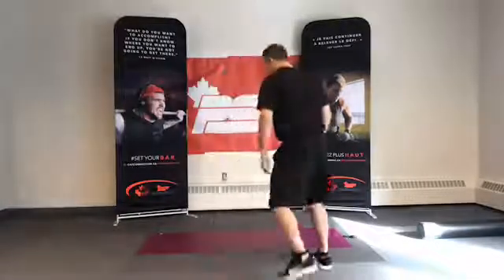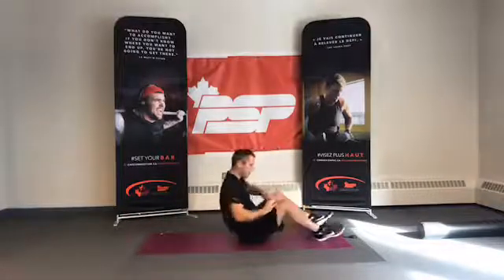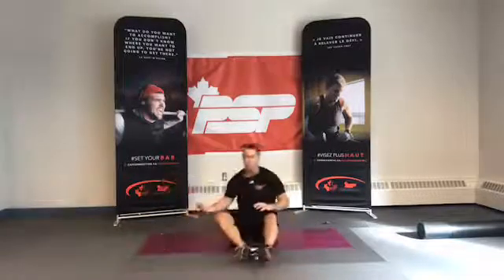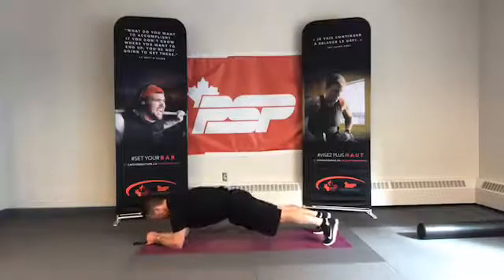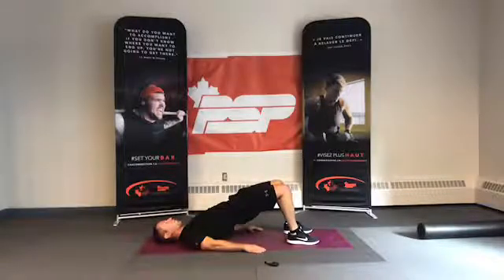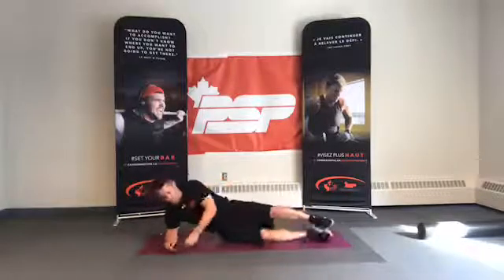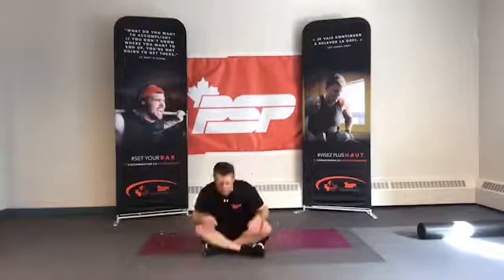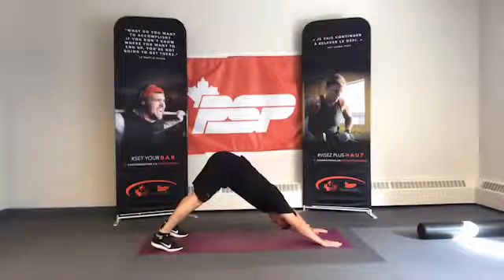August 19, 2020 - YOGA & Range of Motion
Featuring / Avec Josh Tanner ! 💪
(Props: mat)

Canadian Armed Forces / Les Forces armées canadiennes: PSP

En réponse à la COVID-19, PSP offre des séances virtuelles de conditionnement physique aux membres des Forces armées canadiennes.

Les participants qui ne sont pas des membres des Forces armées canadiennes reconnaissent et acceptent que leur âge, état de santé et condition physique sont inconnus et qu’il en revient à chaque individu d’évaluer sa propre capacité à participer à cette séance. Puisqu’il est préférable de consulter un médecin avant de débuter tout programme d’activité physique, nous invitons tous les participants qui ne sont pas des membres des Forces armées canadiennes à consulter le questionnaire « Menez une vie plus active » de la Société canadienne de physiologie de l’exercice ainsi que son document de référence. Si vous ressentez un malaise ou une difficulté pendant les exercices présentés dans cette vidéo, il est recommandé d’arrêter et de consulter un professionnel de la santé.

Si des membres des Forces armées canadiennes subissent une blessure pendant cette vidéo, n’oubliez pas de remplir un CF98.